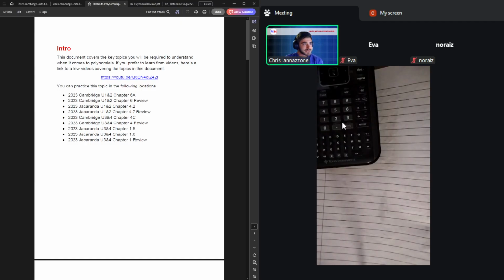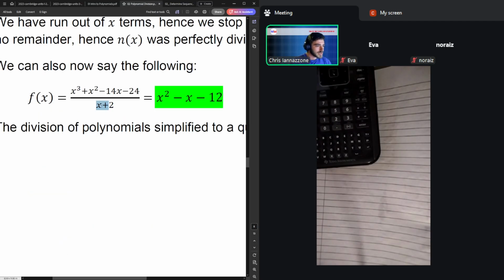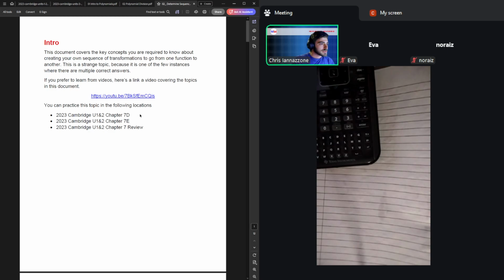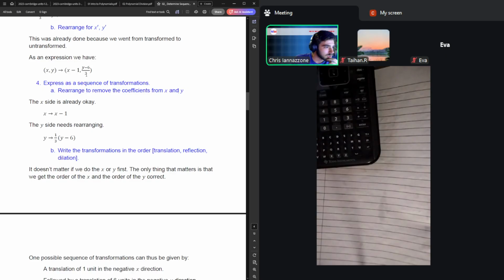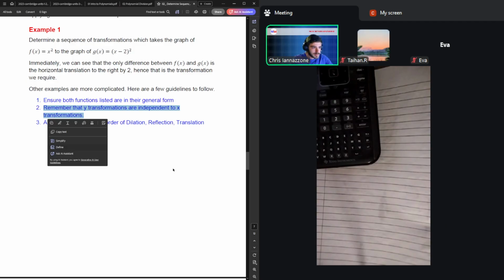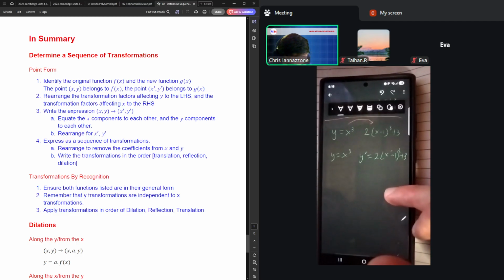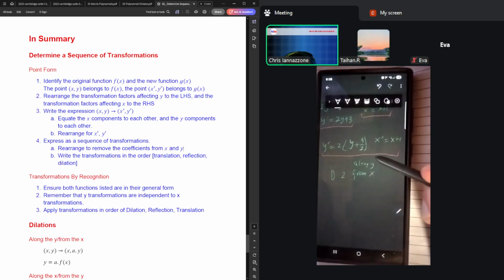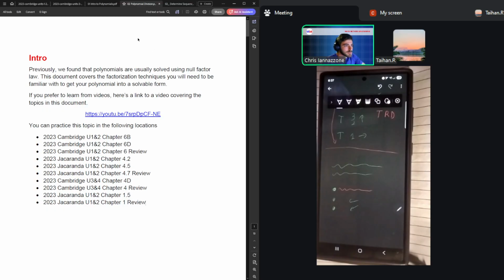Math Methods Review: Polynomials and Transformations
In this class, we review our last two lessons on Polynomials and Transformations.